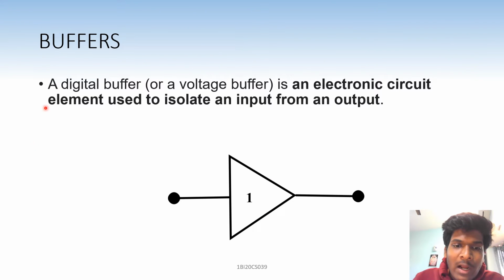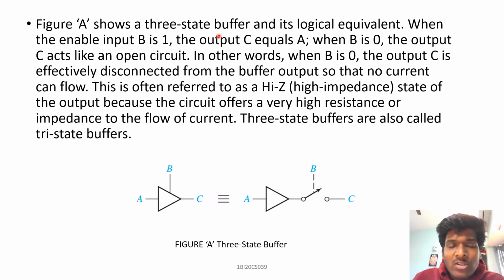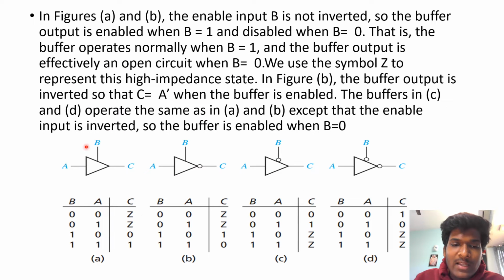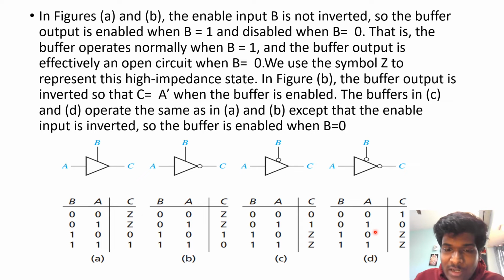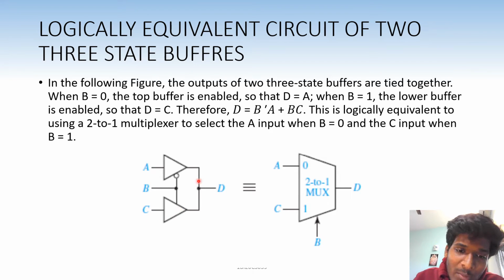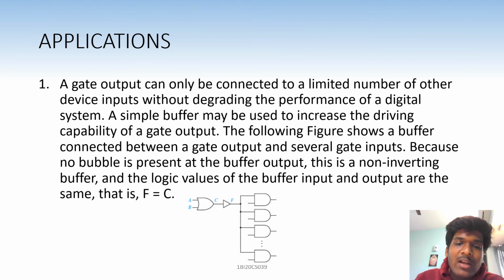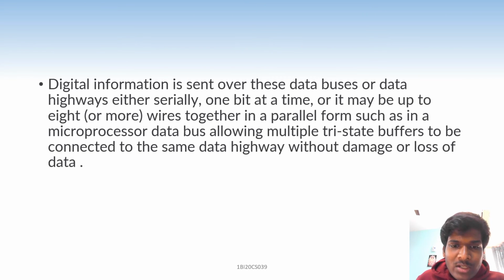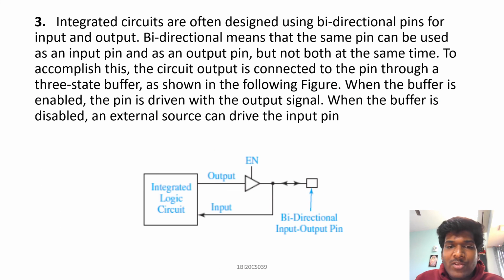THREE STATE BUFFERS AND REAL TIME APPLICATIONS